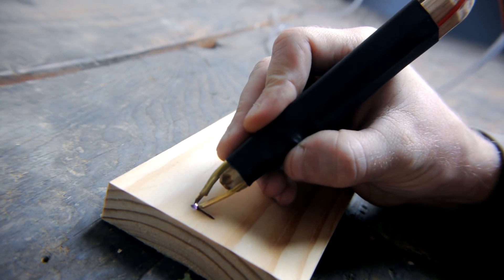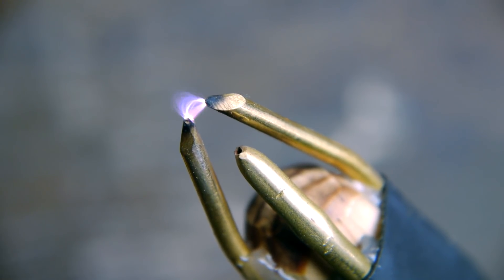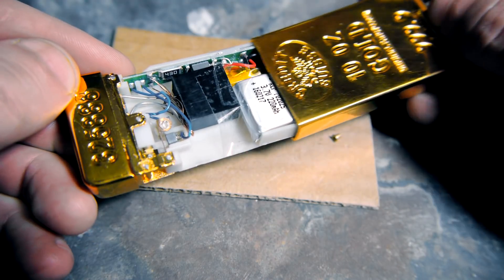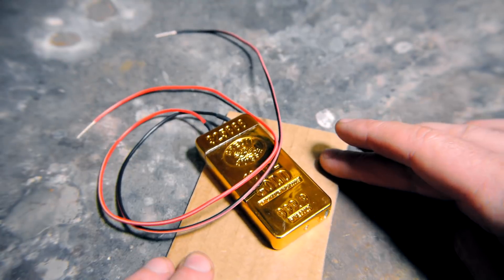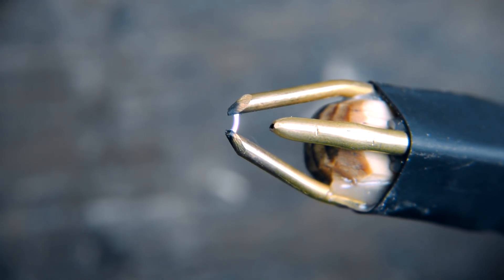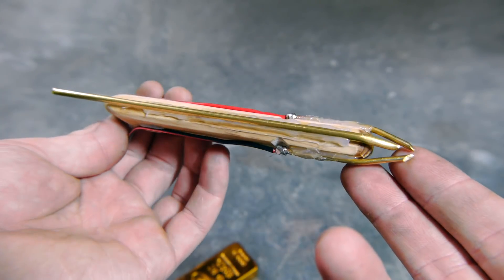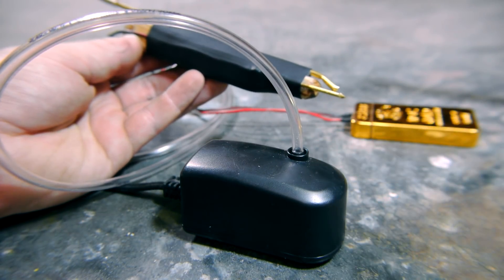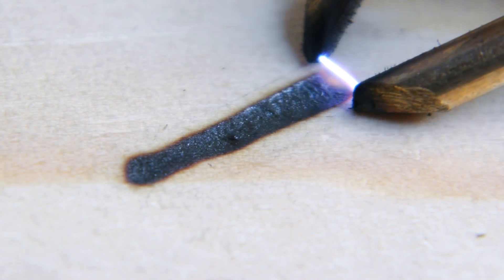How To Make a Plasma Pen & Micro Torch - NightHawkInLight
I created this design after thinking over some of the feedback I received on my previous video about converting an arc lighter in a mini plasma cutter (seen here)
This engraver/micro torch works on a variety of materials, though I only demonstrate it with wood and to cut rope in this video. Some materials like certain plastics may give off noxious fumes if heated so be careful with what is engraved, and use adiquate ventilation.

Almost forgot to add a link to my FB page!